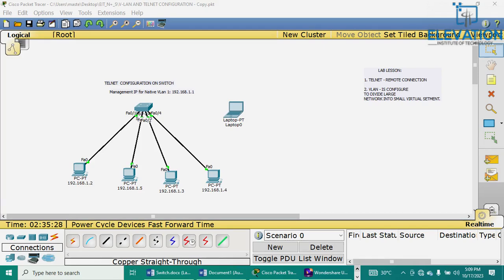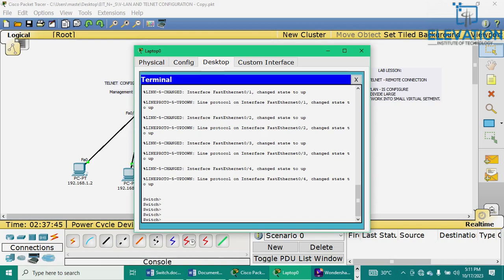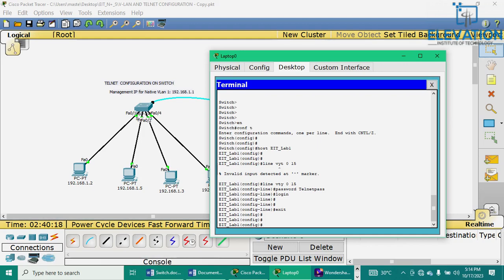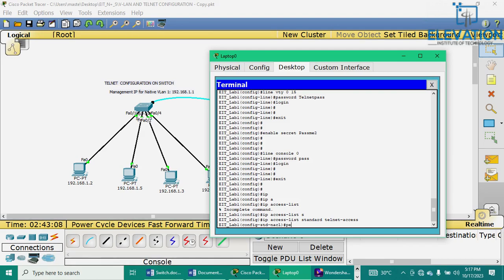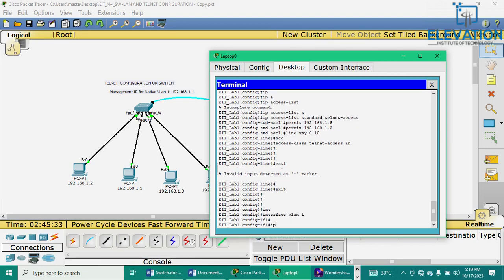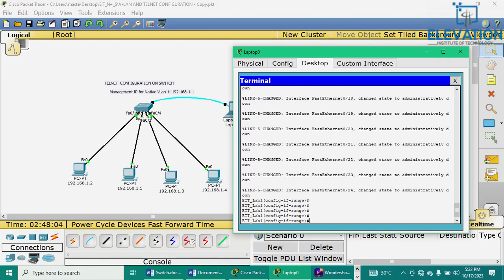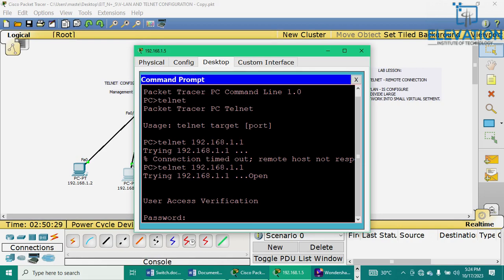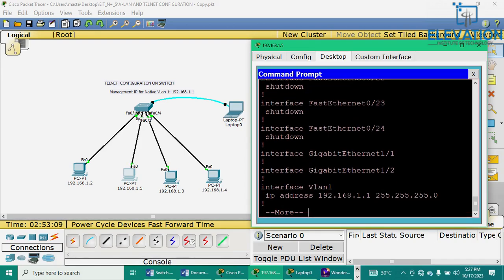Cisco Switch Telnet Configuration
Elevation Institute of Technology
N+ Course Lab Exercise (TELNET Configuration)